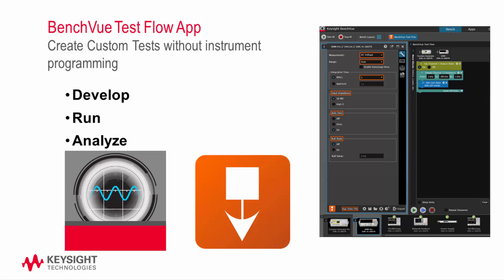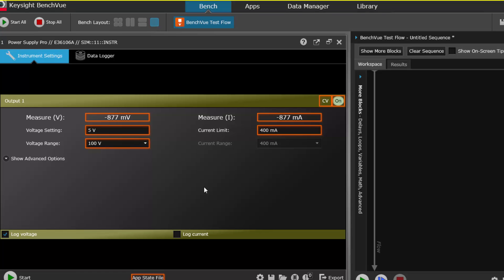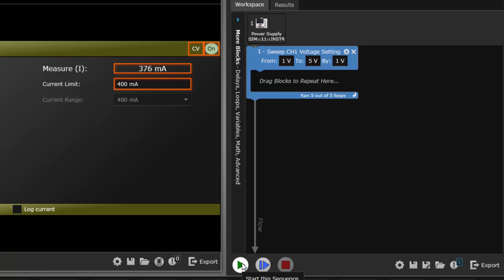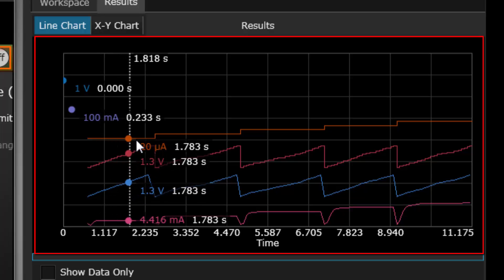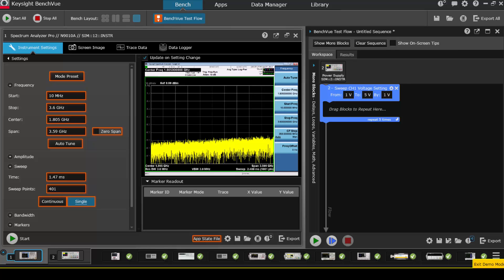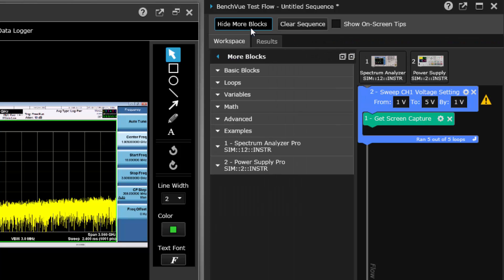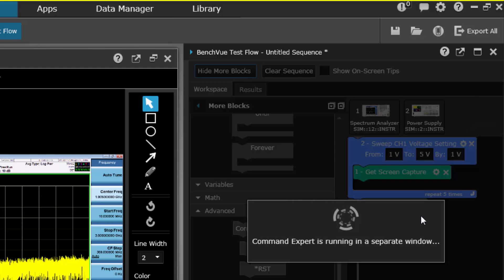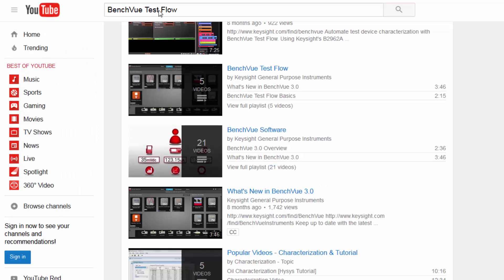BenchVue Test Flow Technical Summary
Easy test automation without instrument programming! This video uses real screen video recordings from BenchVue Test Flow and illustrates some of the basic and advanced topics of the easy to use test automation tool. Create a simple sweep in 10 seconds, automate screen captures, and integrate complex scpi commands to instruments. Highlights of how BenchVue Test Flow can help you design, run, and analyze automated tests with Keysight instruments. The innovative interface allows you to quickly drag/drop instrument measurements and configurations, analyze results, and export to common tools.

Soar composed/produced by Noisy Oyster provided by freesoundtrackmusic.com